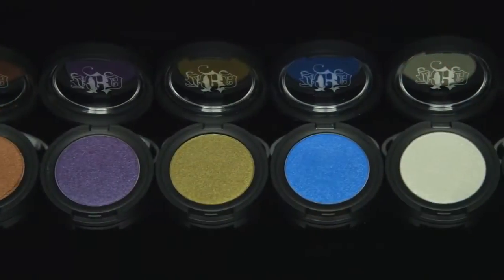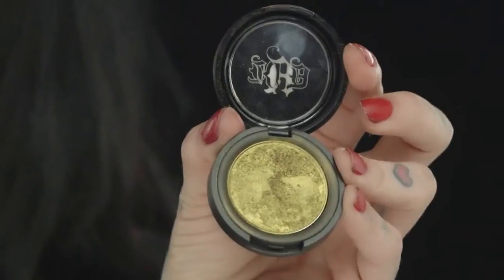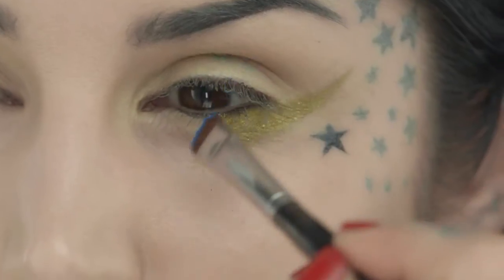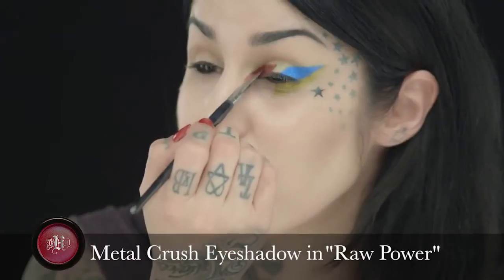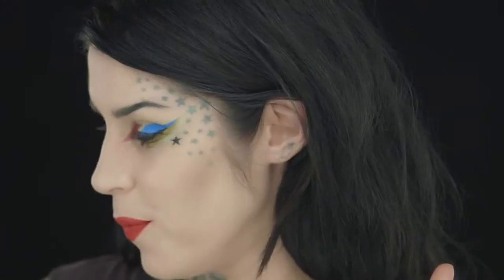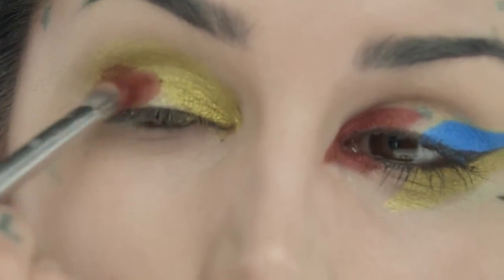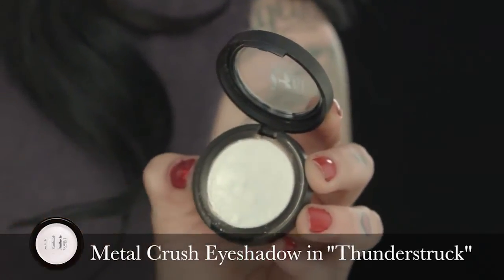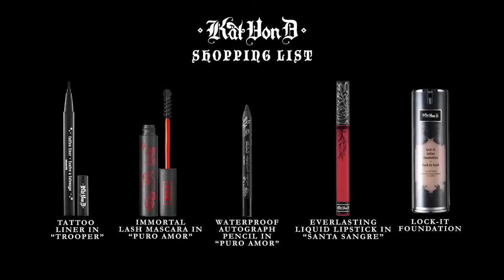Metal Crush Eyeshadow Tutorial TWO METALLIC LOOKS! | Kat Von D Makeup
Kat Von D shares two ways to wear Metal Crush eyeshadow with looks inspired by her vintage Slayer concert shirt.